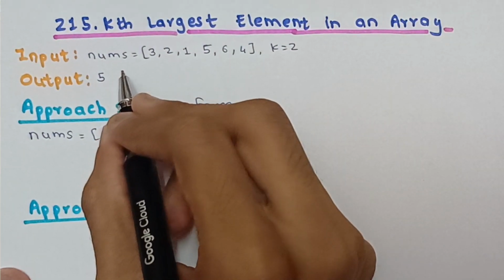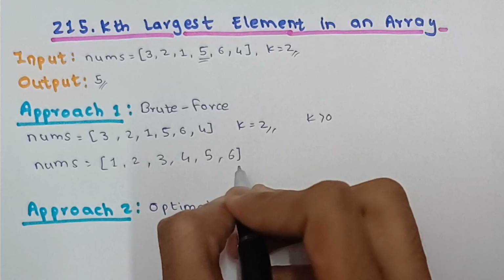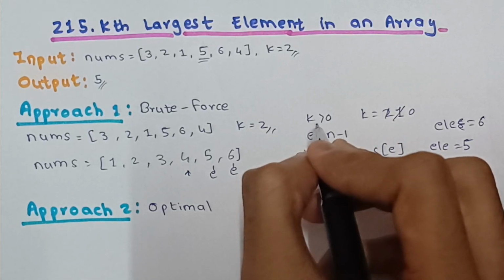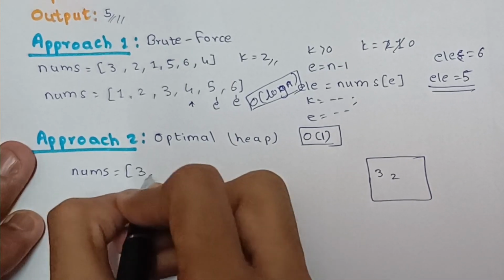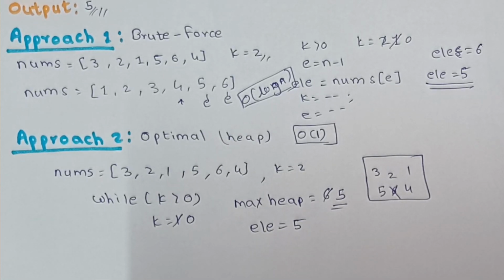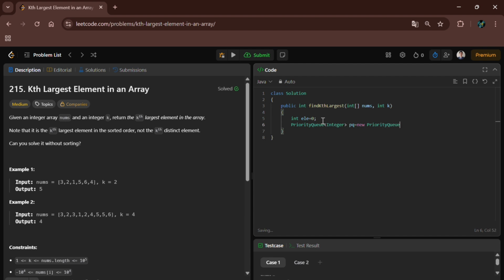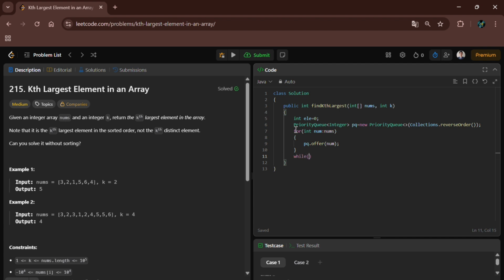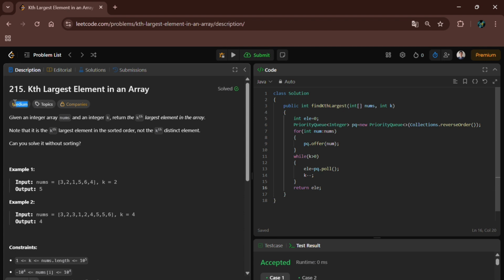Kth Largest Element in an Array | leetcode problem 215 | day38 of 100 Days of Code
215. Kth Largest Element in an Array